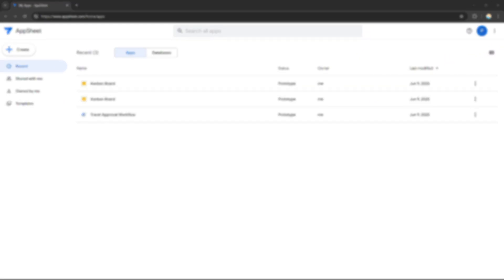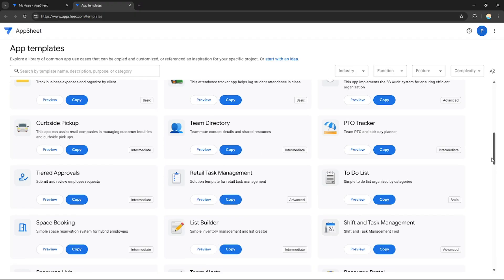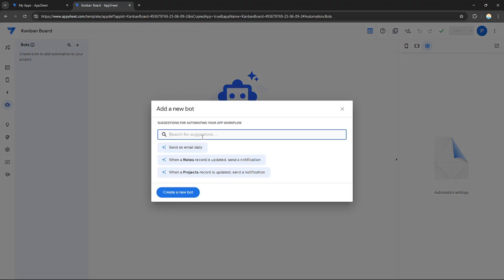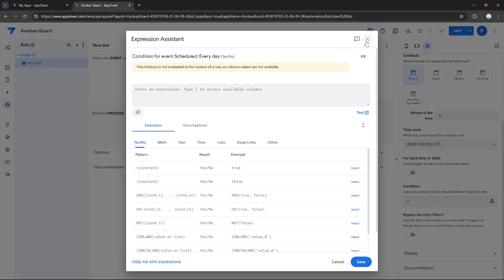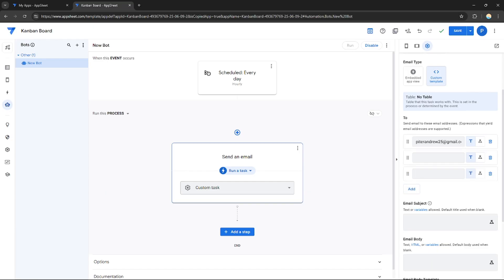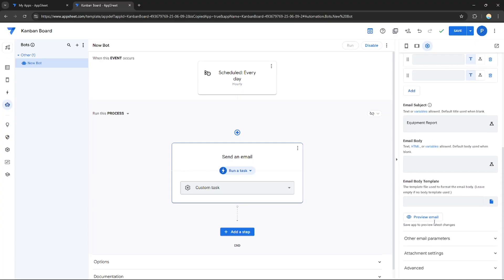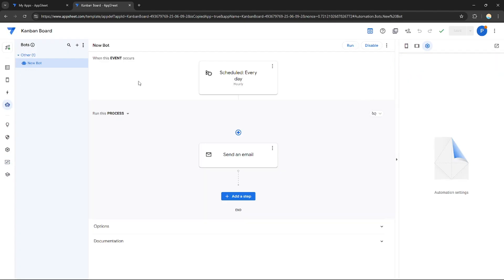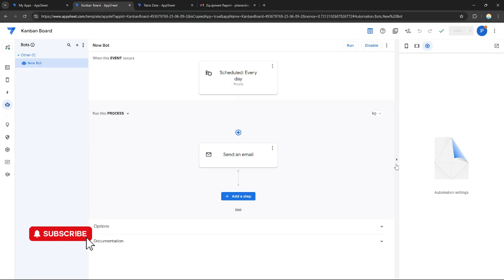How to Create Report in AppSheet (2026) Quick and Easy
In this tutorial we have shown Create professional reports in AppSheet (2026) using this simple tutorial. Learn how to design custom templates and automate report creation. Great for small businesses and teams using Google Sheets.